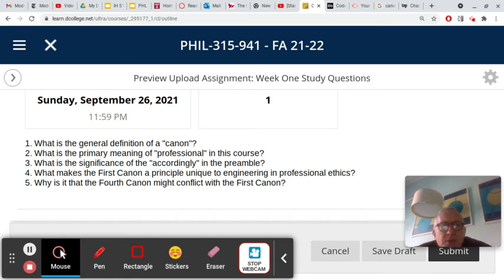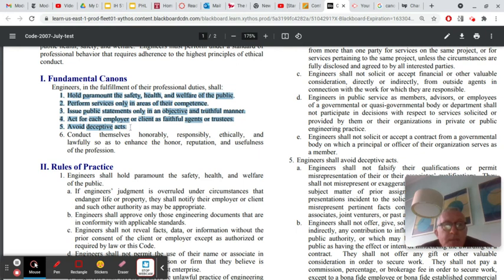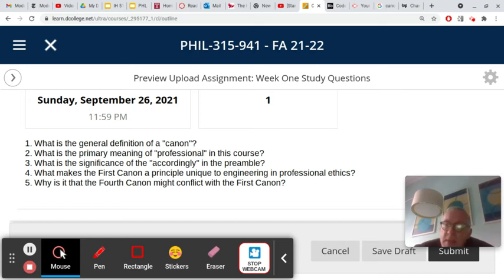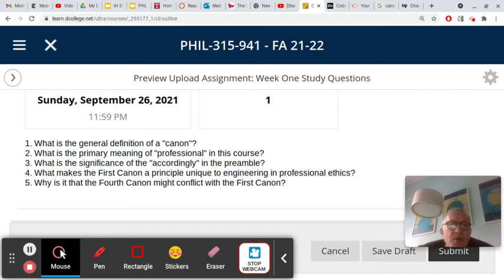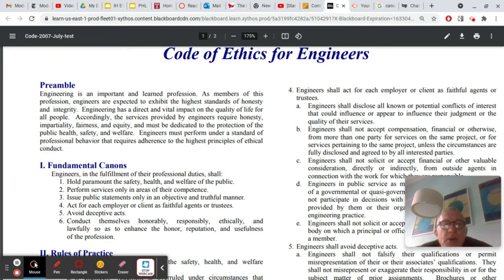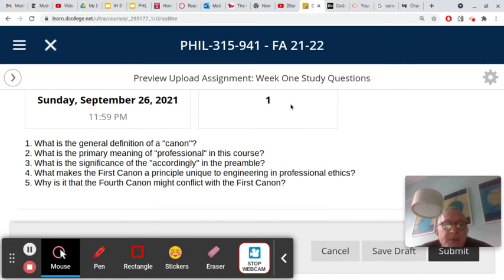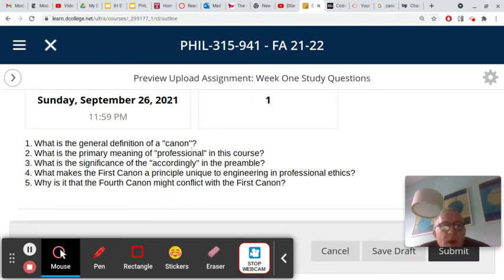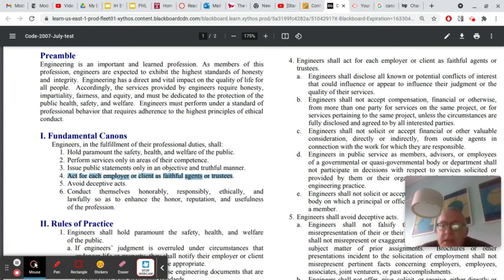PHL 315 Week One Study Question Review